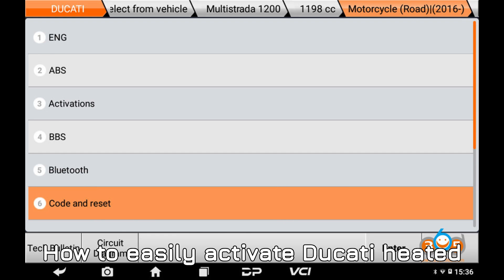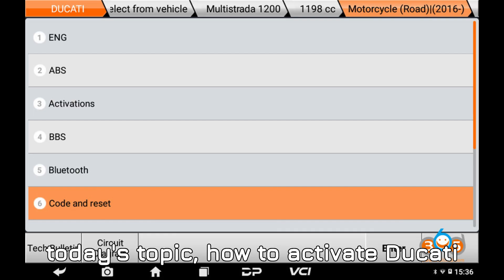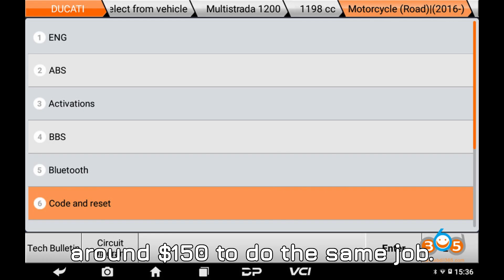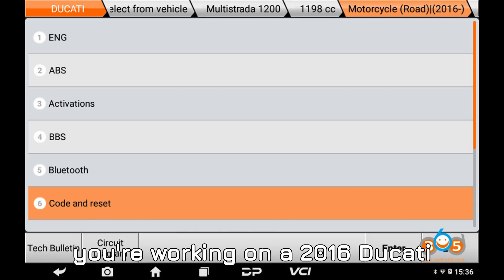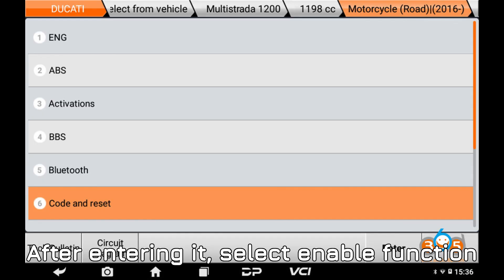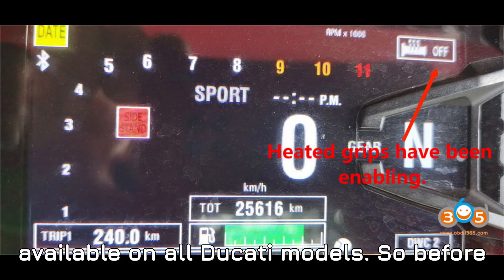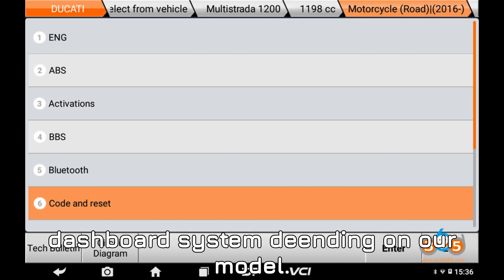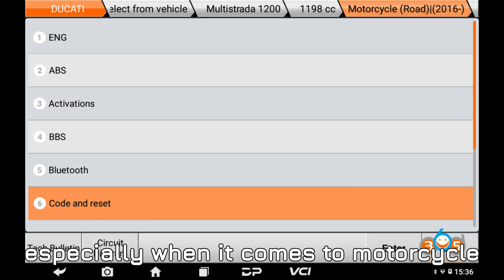How to Easily Activate Ducati Heated Grips with OBDSTAR iScan? Step by Step Guide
In today’s video, we’re going over how to activate your Ducati heated grips using the OBDSTAR iScan diagnostic tool! If you’ve installed heated grips on your Ducati motorcycle and they aren’t working yet, don’t worry – we’ve got you covered with this easy, step-by-step guide. Whether you're working on a Ducati Multistrada or other compatible models like the Hypermotard 821 or Monster 1200, you’ll learn how to activate the heated grips feature yourself – saving you both time and money that you would have spent at the dealership.

🔧 Steps in this tutorial include:

Setting up the OBDSTAR iScan

Selecting your Ducati model

Navigating to the Heated Grips Enabling/Disabling Function

Activating heated grips with a simple password

Tips for other useful functions like fog light activation

This guide works for several Ducati models, including the Diavel 1260 and Hypermotard 950. Be sure to check your model's compatibility before getting started.